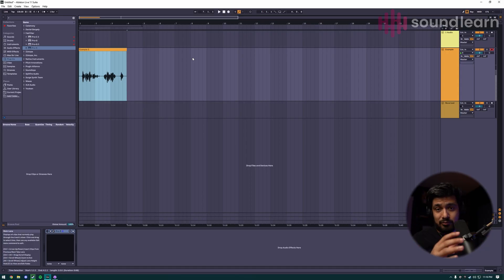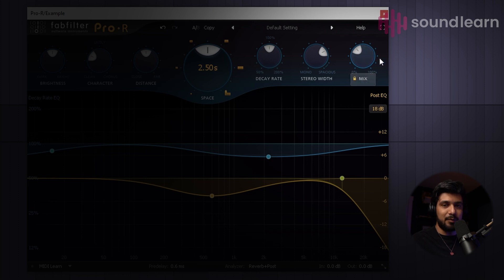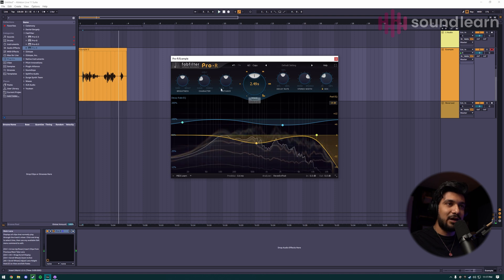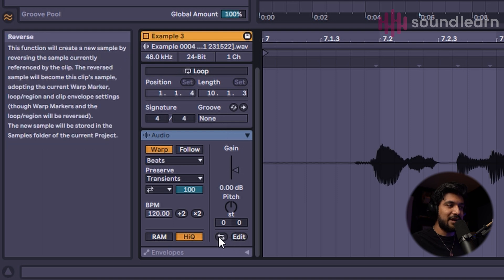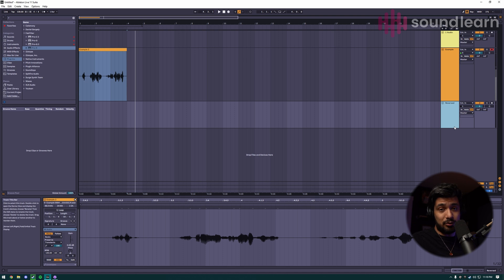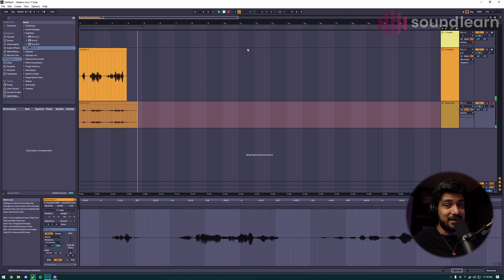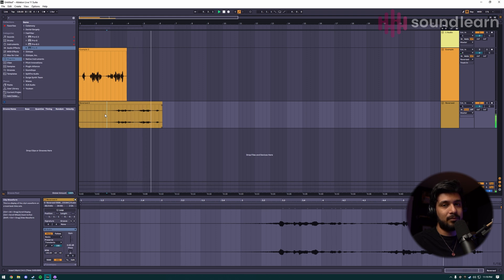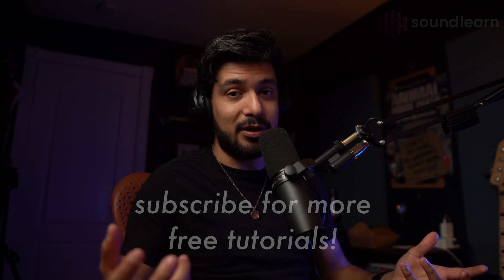Reverse reverb effect in Ableton Live (Quick Tutorial)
Here's how to create the infamous reverse reverb effect you've heard in countless songs and movies in Ableton Live.

Step by Step:
1. Find the dry signal for what you intend to reverse
2. Add your favorite reverb plug-in directly onto the channel you recorded on
3. Tweak Wet/Dry Mix to be at least below 50% (25% is recommended)
4. Set Decay/Time to at least 2 seconds or more
5. Reverse the audio file
6. Create a new track to record the effect onto
7. Set output of previous track to the new track (See "Printing the Effect"
8. Record the reversed reverb signal
9. Re-reverse the newly recorded audio signal

00:00 Example + Intro
00:14 Add reverb
01:04 Reverse
01:24 Printing the effect
02:02 Re-reverse
02:18 Outro